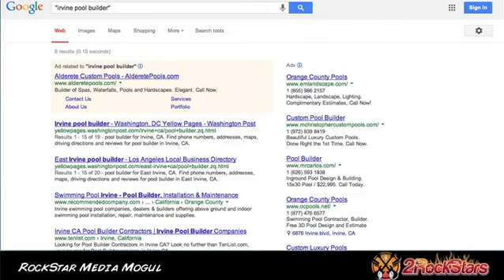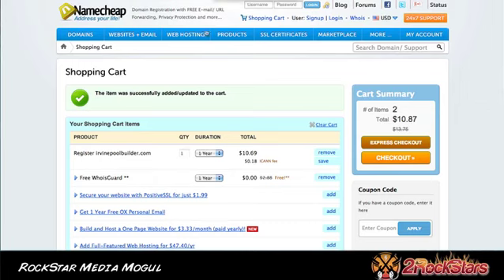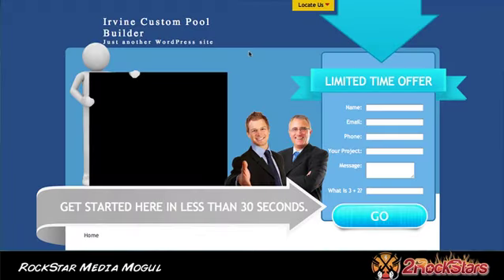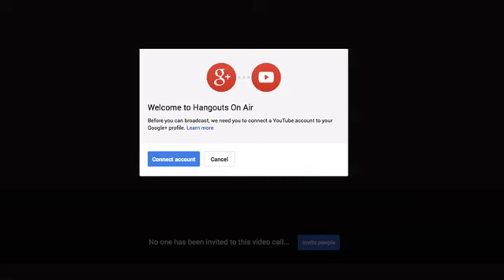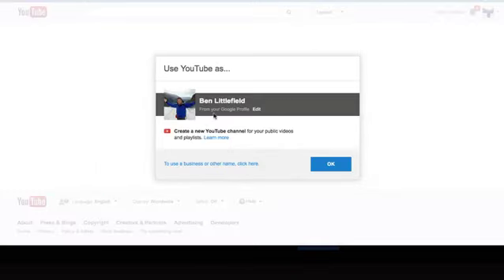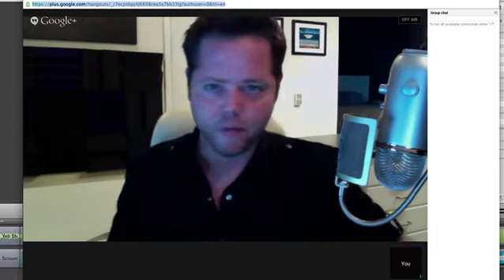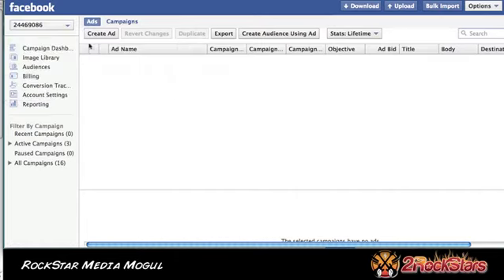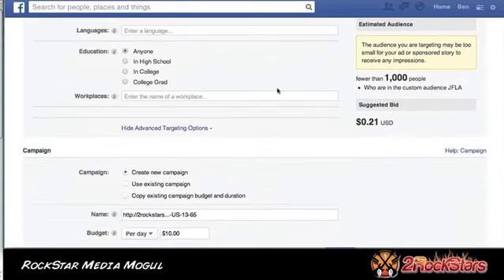qzx47 1 1 RMM MOD1 NUTS BOLTSv2